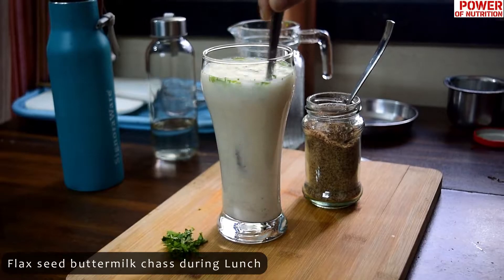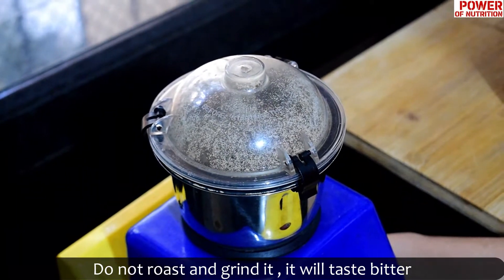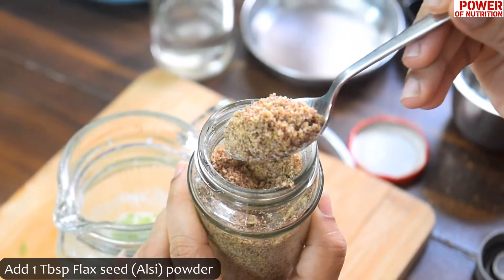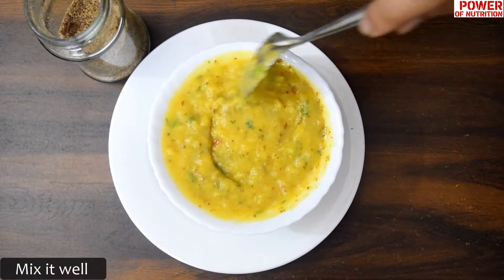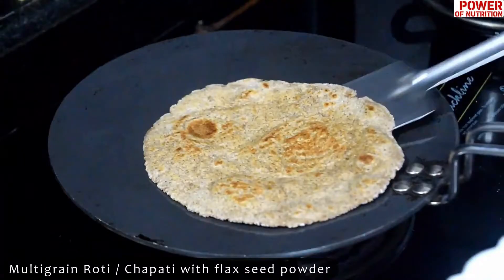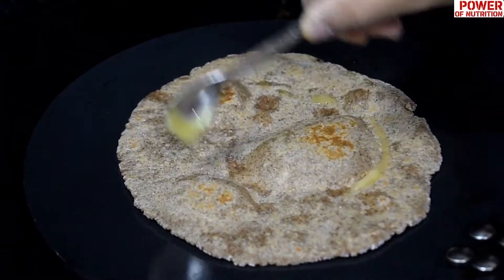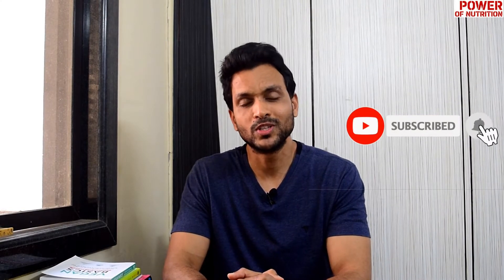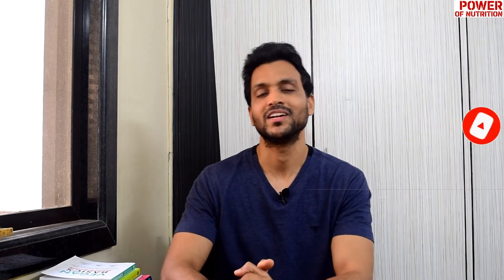Alsi recipe | flaxseed recipes indian | how to eat flax seeds for weight loss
Hello Friends !!! Sharing with you all 6 easy and simple flax seeds recipe. In my previous video, we talked about multiple health benefits of flax seeds and how to eat flax seeds (alsi) for proper absorption which will help in weight loss. In this video, I'm sharing 6 Easy flax seed recipes for weight loss and hair growth. I personally feel consuming food and allowing all the nutrients to go in our bloodstream and cells is a better way to get all the benefits than the external application of any food in any form. So even if your goal is healthy hair growth and improving your hair health, it's better to eat flax seeds rather than applying them in a gel form.

6 Easy flax seed recipes for weight loss and hair growth | Natural fat burner | alsi ke fayde
0:00 Intro
01:51 How to make flax seed powder and its importance
03:25 Flax seed buttermilk chass during Lunch
04:31 Flax seed Dal fry for dinner
05:50 Ragi Dosa / Chilla for breakfast ( Whole Flax seed )
07:00 Multigrain Roti / Chapati with flax seed powder for dinner.
07:40 Flax Seed Raita Recipe during Lunch
10:02 Brain booster flax seed Smoothie

Remember that eating ground up flax seeds are good than whole flax seeds for better absorption of all the nutrient.

I will suggest you watch my previous video which has all the necessary details on flax seed that will help you -
Flax seed benefits in Hindi | how to eat flax seeds (alsi) for weight loss | quick flax seeds recipe

My name is Shyam Sawant and I work for a global Investment bank. I love fitness and nutrition which encouraged me to certify myself in Nutrition from ISSA. I have experienced the true power of nutrition over medicine and want you all to realize the same.
I also like to travel and capture those wonderful moments and share them through my vlogs..
Thanks for investing your time in watching this video and I hope it will add some value to your life.